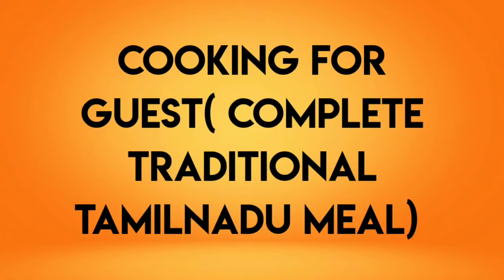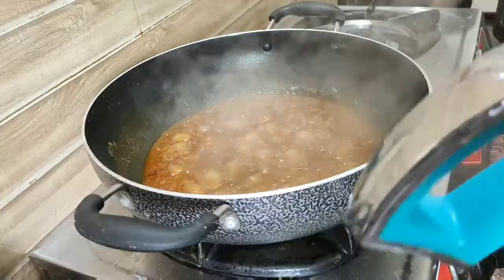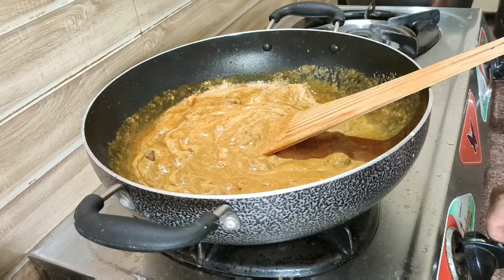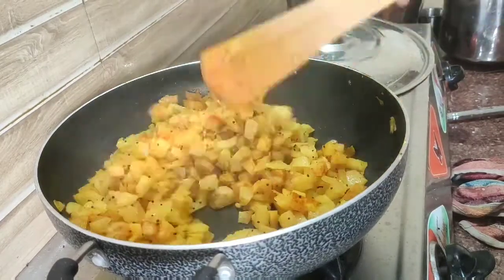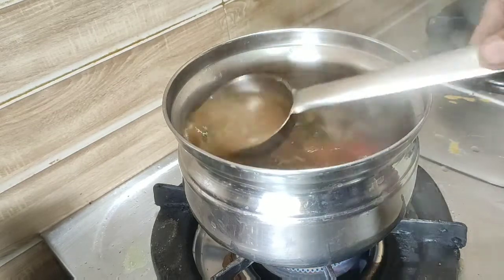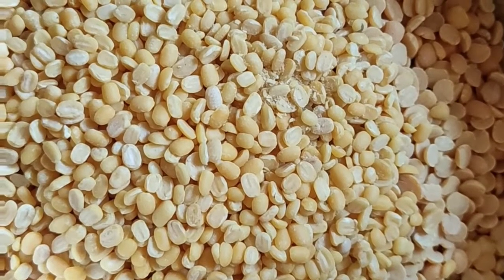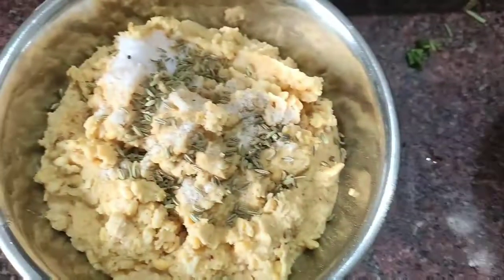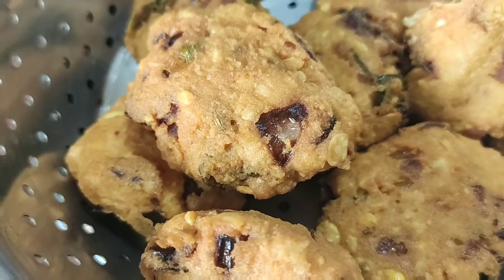Arachuvita vengaya sambar in tamil# masal vadai in tamil# cooking for guest lunch recipe in tamil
In this video shows how to make complete Tamilnadu traditional meal for guest in tamil,